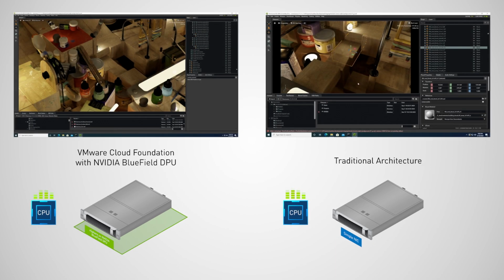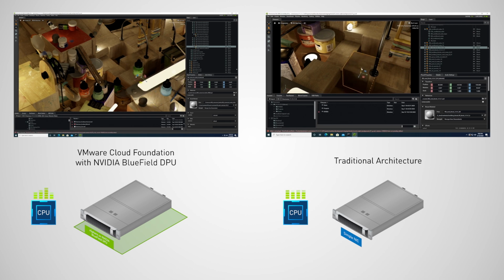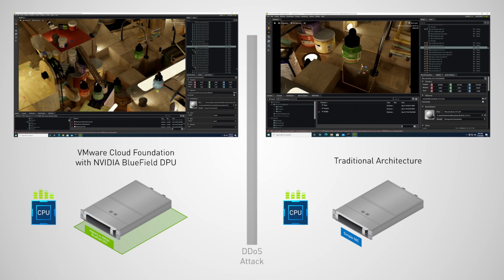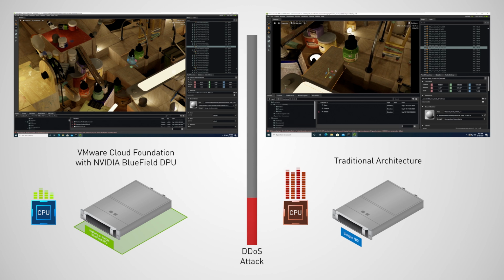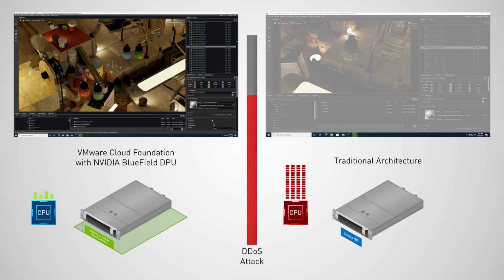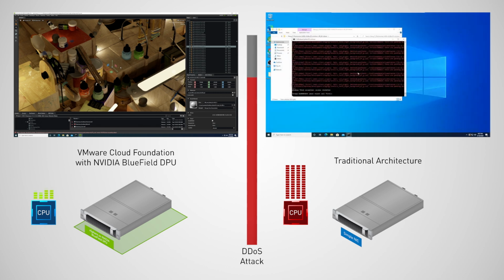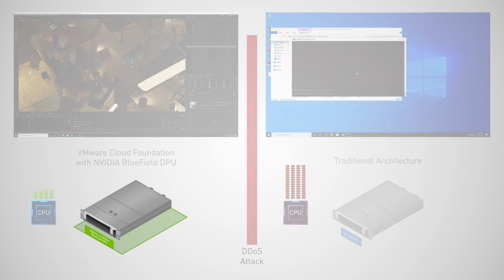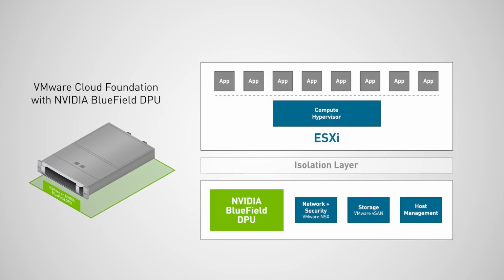Secure next-generation apps over VMware vSphere with NVIDIA BlueField DPUs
The NVIDIA BlueField DPU offloads, accelerates and isolates software-defined infrastructure to enable hardware-accelerated, next-generation VMware Cloud Foundation (VCF) infrastructure. VMware vSphere on NVIDIA BlueField DPU brings maximum performance, increased efficiency, simplified operations, and zero-trust security to vSphere and VCF deployments for data center, edge, cloud, and hybrid environments.